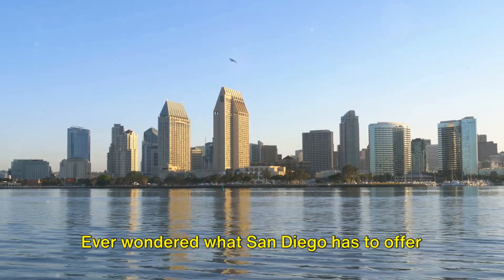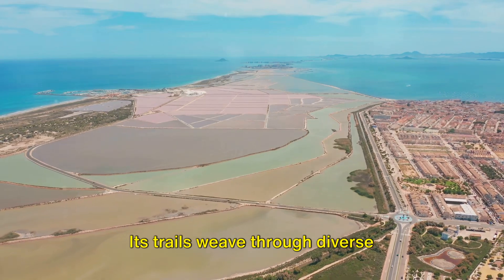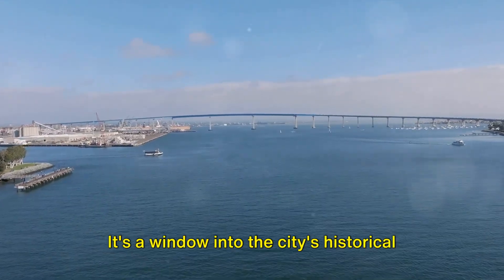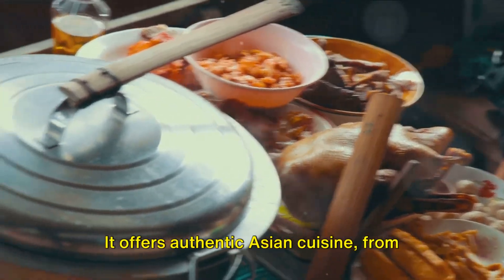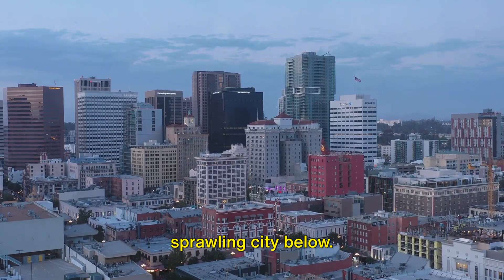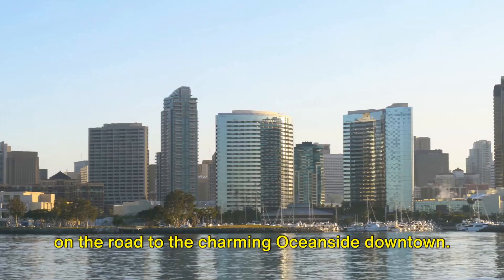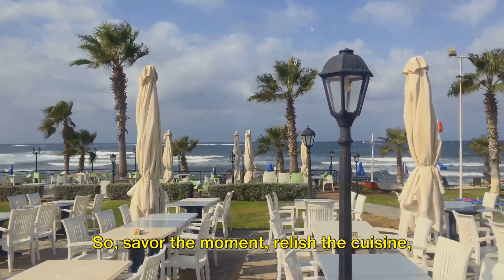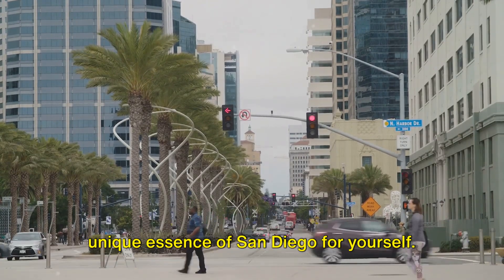Explore San Diego: Must-Visit Places!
Hey Everyone, ✤ Welcome to " Travel & Wonders "✤

Embark on a journey to Explore San Diego: Must-Visit Places! From the vibrant downtown area to the serene Ocean Beach Pier, this video is your ultimate guide to exploring America's Finest City. Join us on a virtual road trip through California's beloved San Diego, where the sun-kissed beaches and unique attractions await you. Whether you're planning a trip or simply daydreaming about traveling, this insider's look at San Diego will inspire your wanderlust and provide valuable travel tips along the way. Explore the secret side of San Diego that is swaying to be discovered.

Do not miss it!  Watch now!

Outline:

00:00:00 Hidden Gems of San Diego
00:15:00 Embrace the Journey
01:45:00 Historical and Cultural Exploration
03:14:00 Outdoor Adventures and Scenic Beauty
03:55:00 Nature's Playground
04:17:00 The Urban Oasis
04:45:00 Voyage to Oceanside Downtown
05:35:00 Coastal Exploration

📺Scenic USA Trip: The Best Scenic Road Trips in the USA (2024) | The Ultimate Road Trip Adventure

Don't Try To Download & Copy Anything From This Channel. It's a Cyber Crime. All Videos on this
Channel are Copyrighted by:  @MiraAL5566